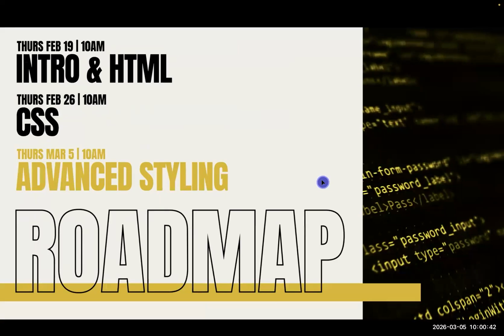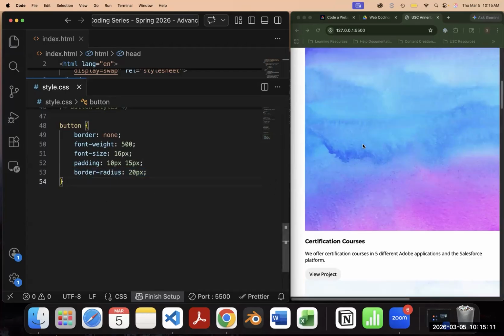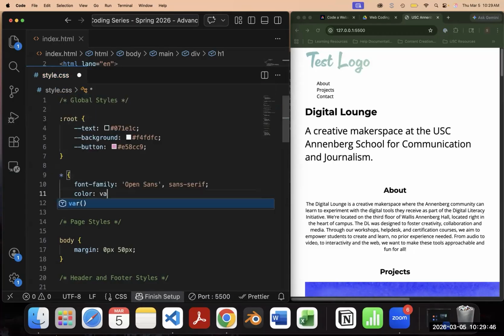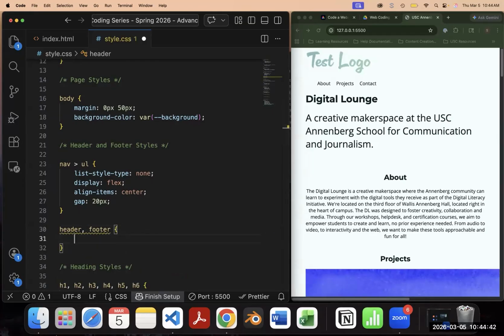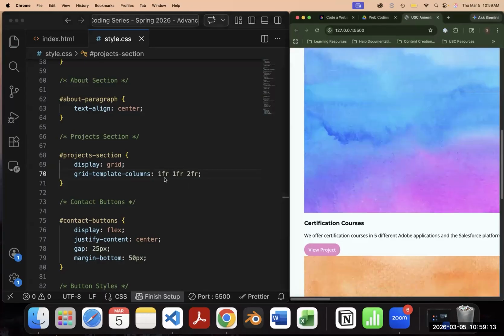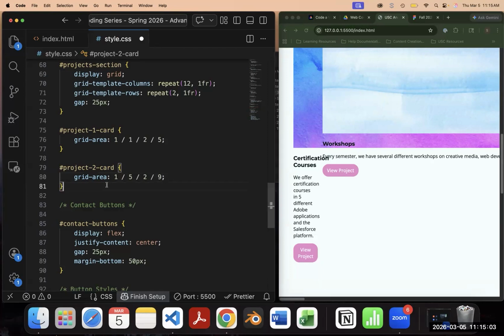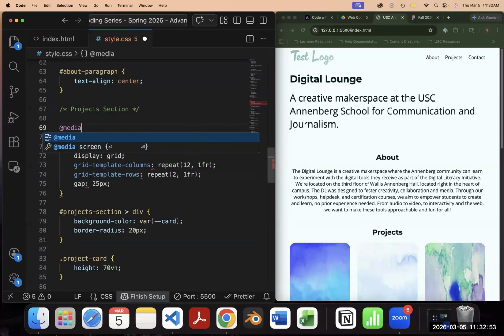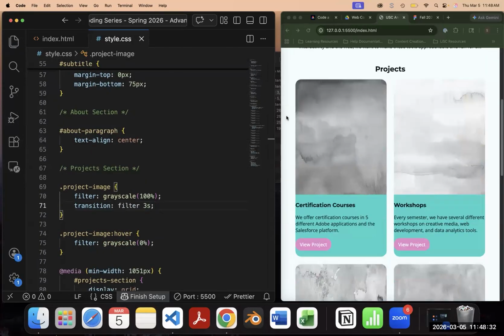Code a Website Series: Part 3 - Advanced Styling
The Code a Website Series at the Annenberg Digital Lounge walks through the very basics of web development, using HTML and CSS. After completing the workshop series, you’ll have your very own website built completely from scratch!

The final of three parts, the Advanced Styling workshop expands upon the basic knowledge of CSS gained in the second workshop and introduces how to design a website for multiple screens.